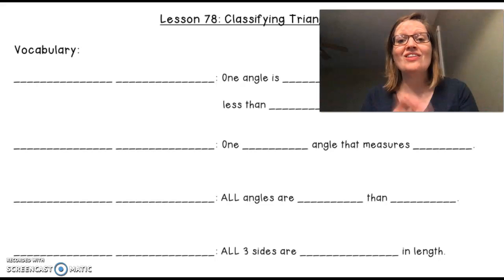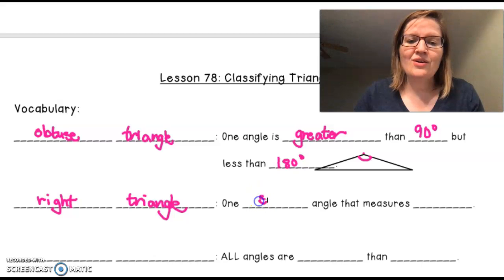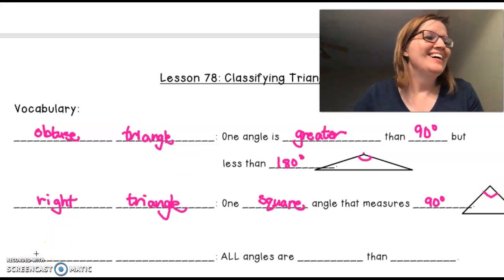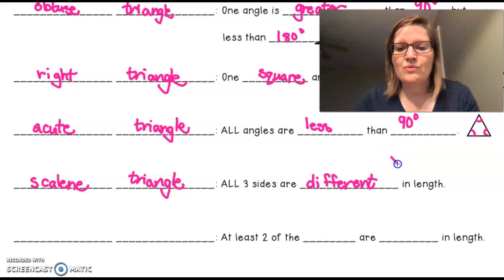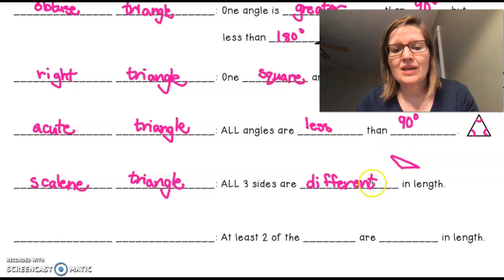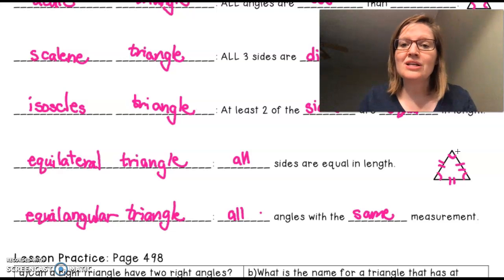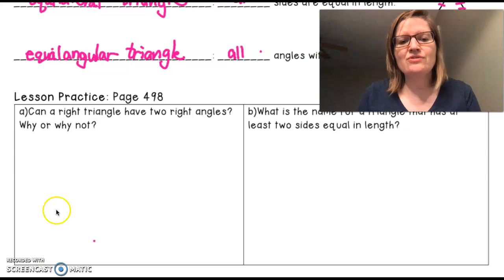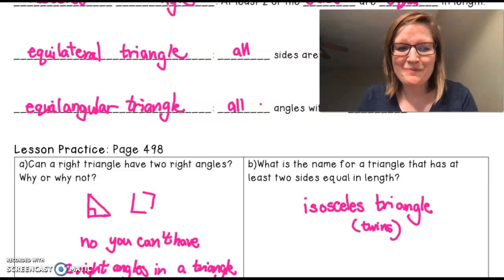4 Saxon Lesson 78: Triangles & Practice Set